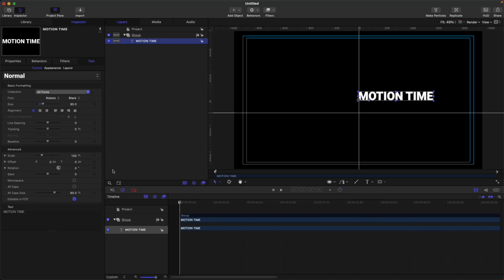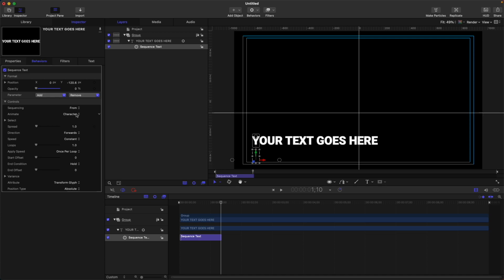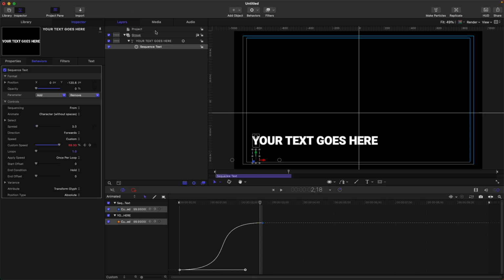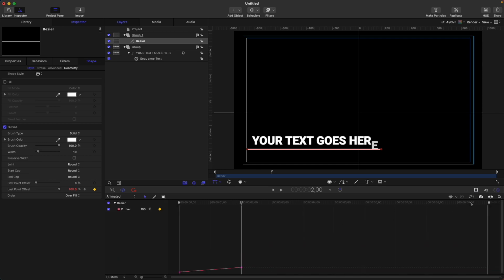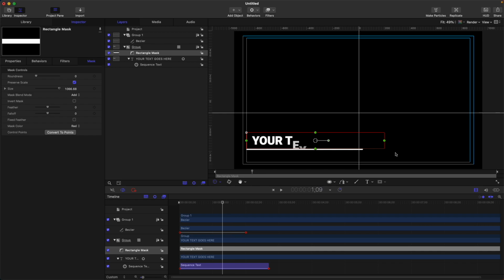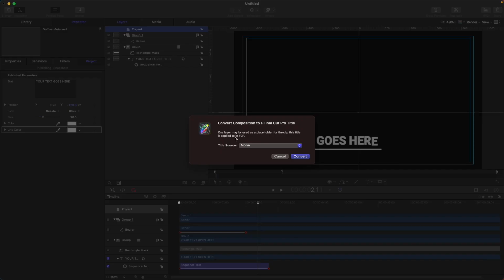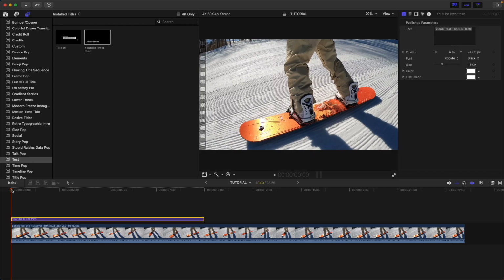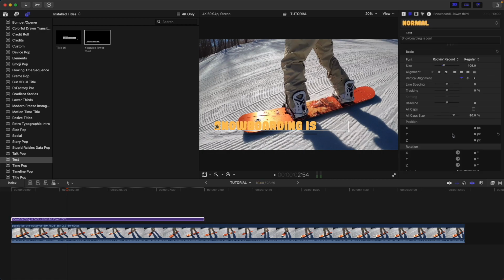Basic Lower Third Tutorial in Apple Motion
How to create a basic lower third in Apple Motion and then publish it to Final Cut Pro.